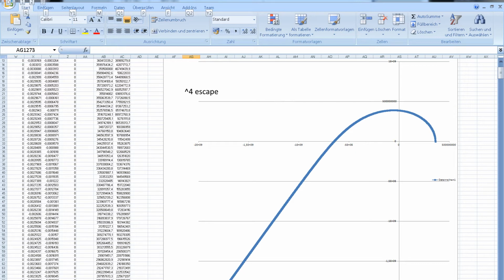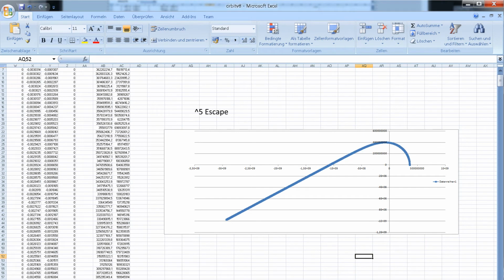More-Dimensional Orbits Followup And Flying Laptop / Kanopus Soyuz Launch Announcement